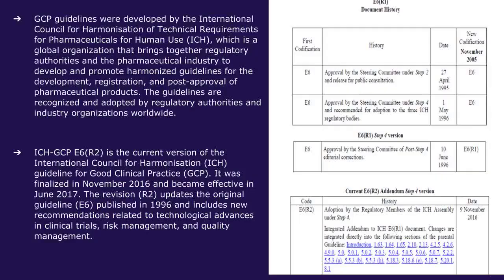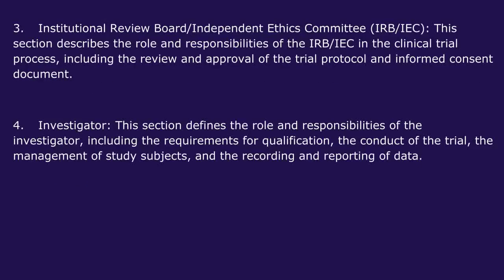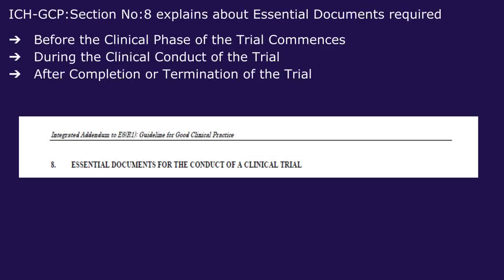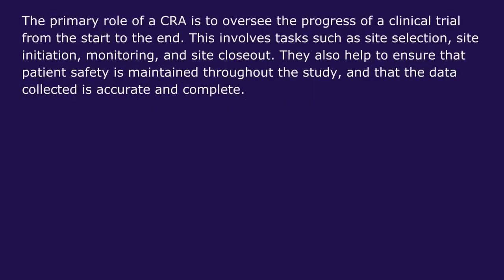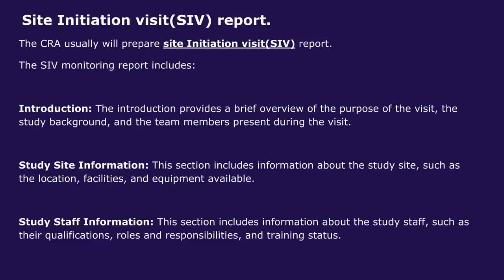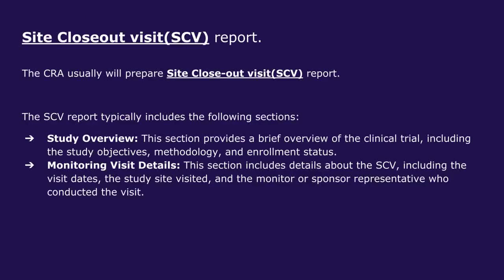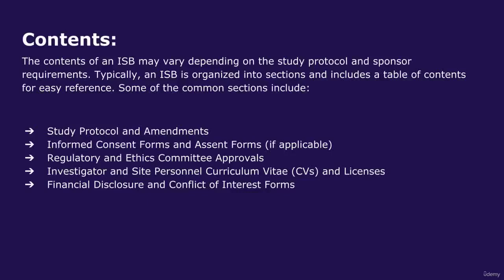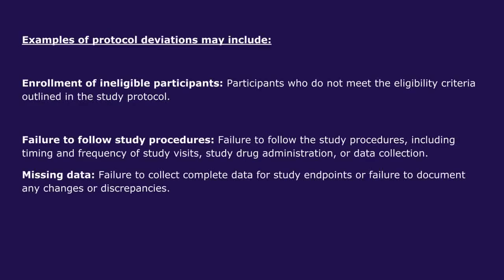Professional Diploma for Clinical Research Associates authored by Dr. Najmudeen Sulthan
course chapters:
0:00 Welcome-and-Introduction
0:18 About-Me
0:54 What-will-you-learn
1:20 who-is-this-course-for
1:40 Course-Contents
2:31 Brief-overview-of-Good-Clinical-Practice
2:56 What-is-GCP
4:44 Good-Clinical-Practice-vs-Clinical-Practice
6:06 History-of-ICH-GCP
7:44 Main-Sections-of-ICH-GCP-E6-R2
9:49 The-13-principles-of-ICH-GCP
12:09 IRB-Responsibilities
13:53 Investigator-Qualifications-Responsibilities
16:11 Sponsor-Responsibilities
18:31 Essential-Documents
21:08 What-is-Clinical-Research
21:51 Clinical-Research-Process
23:45 Phases of clinical trials &purpose-of-phases
25:22 Phase-0
25:33 Phase-1
25:46 Phase-2
26:01 Phase-3
26:15 Phase-4
26:30 Who-is-CRA
27:37 Qualifications-required-to-become-a-CRA
28:18 Roles-and-Responsibilities-of-a-typical-CRA
30:46 What-is-Monitoring-in-Clinical-Research
33:04 Monitoring-During-Pre-Qualification-of-Sites-and-Investigators
33:33 Monitoring-during-Feasibility
34:00Monitoring-during-pre-site-selection-visit-PSSV
35:59 Monitoring-during-Site-Initiation-Visit
39:45 Monitoring-during-Interim-Monitoring-Visits
47:14 Site-Close-Out-Visit-Report-Template-included
49:48 Adverse-Events-Reporting
51:25 Progress-Report-Submissions
53:05 File-Notes-sample-template-included
54:39 Study Binder
56:31 Informed-Consent-Forms
58:12 Case-Report-Forms
59:50 CRFs-vs-electronic-CRFs
1:01:49 A-L-C-O-A
1:03:20 Protocol-Deviation
1:05:10 Confirmation-Letter-vs-follow-up-letter
1:06:24 Congratulations